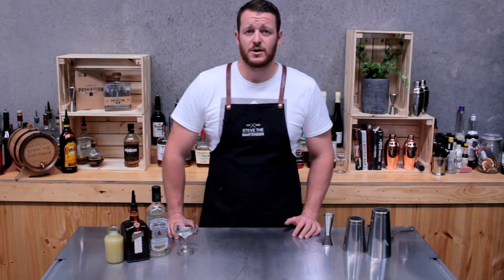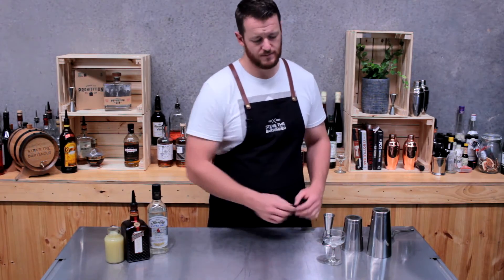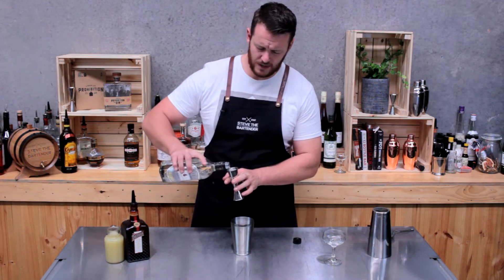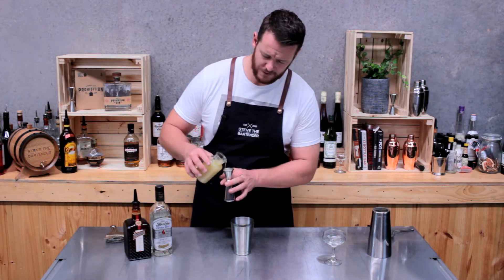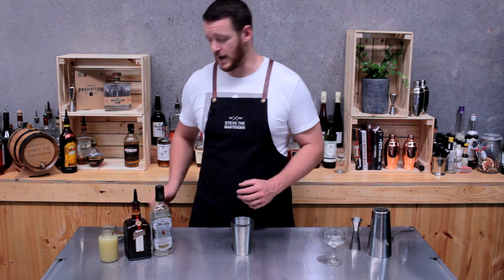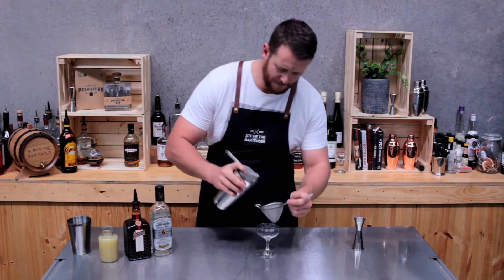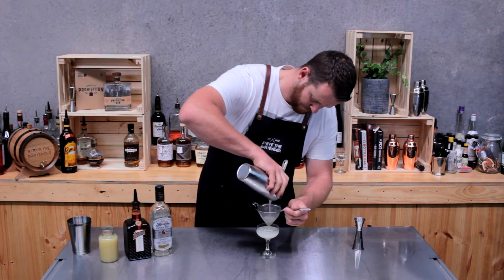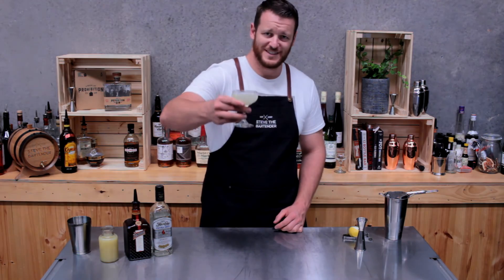XYZ Cocktail Recipe - AKA the Rum Sidecar!!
Essentially a Rum Sidecar, the XYZ Cocktail can’t be much simpler. The original recipe from the Savoy Cocktail Book calls for a white rum. Use different styles of rum to showcase their flavour profiles.

INGREDIENTS
- 45mL White Rum
- 22.5mL Cointreau
- 22.5mL Fresh Lemon Juice

HOW TO
1. Add all the ingredients to your cocktail shaker
2. Shake & double strain into a chilled coupe glass